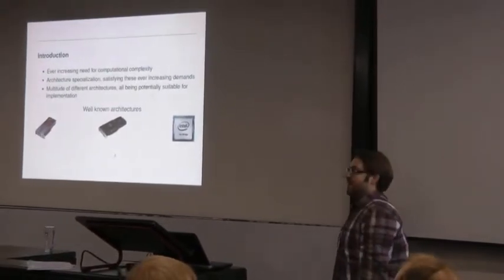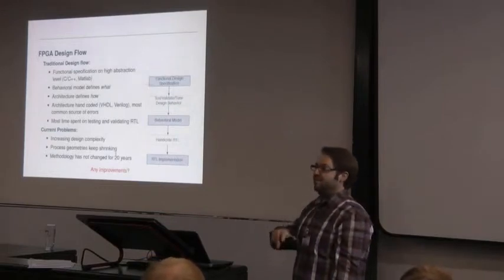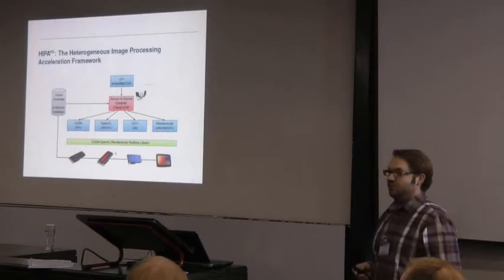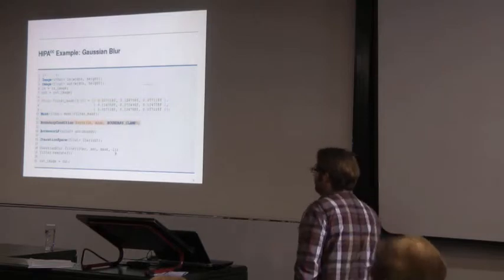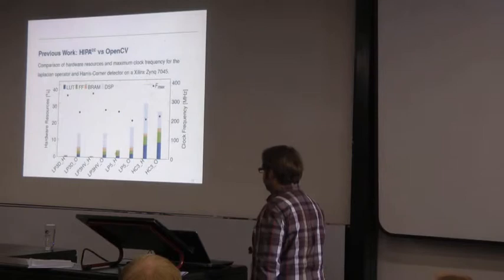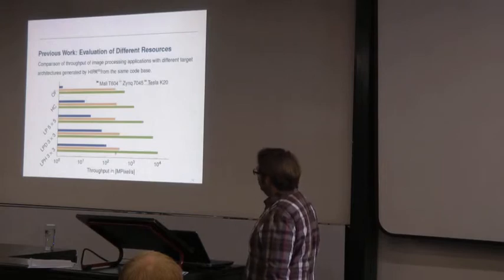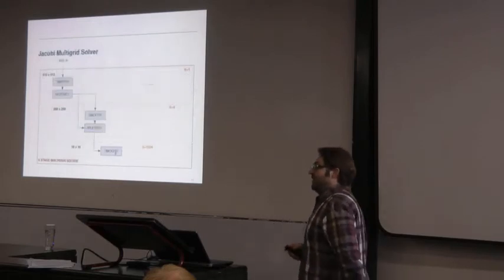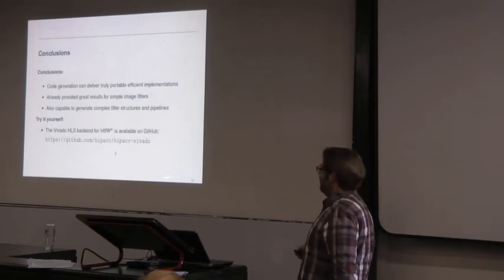FSP 2014 -- Code Generation for High-Level Synth. of Multiresolution App. on FPGAs (Moritz Schmid)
FPGAs for Software Programmers (FSP 2014)